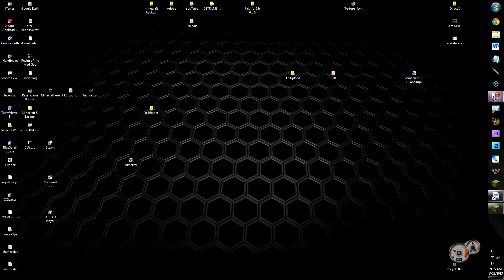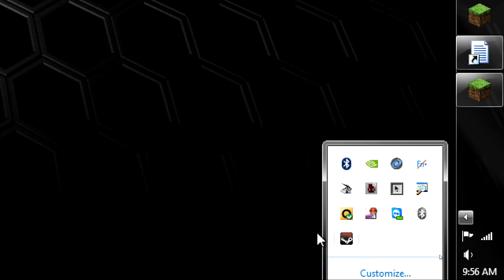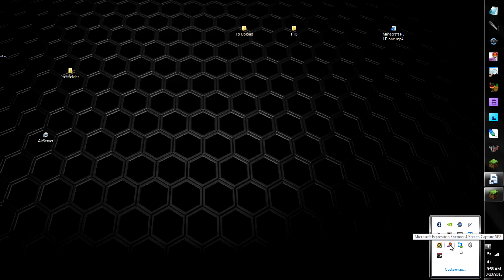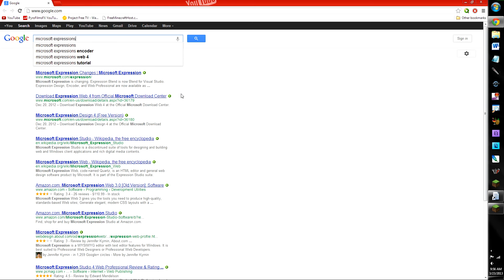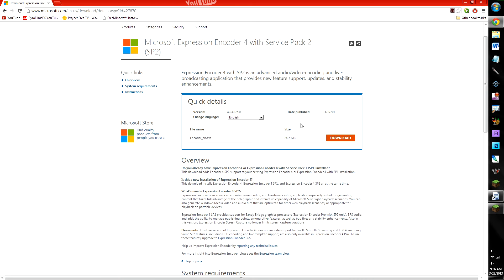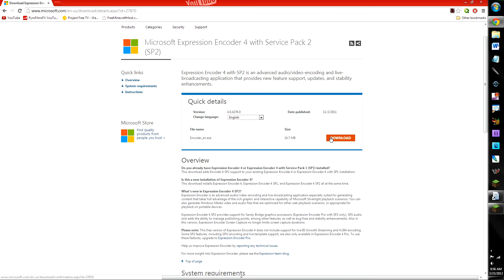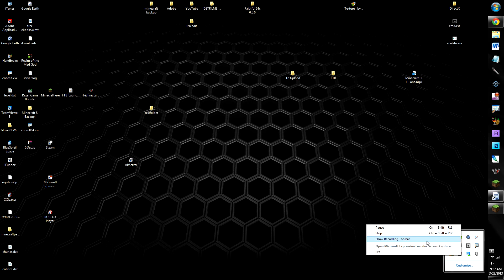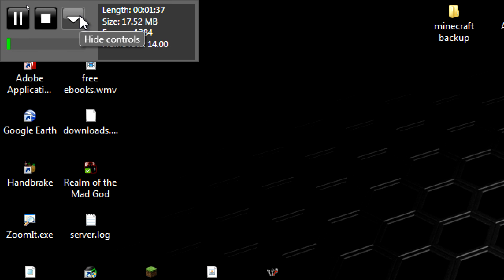Screen Record Your Computer Or Minecarft Without Lag FREE